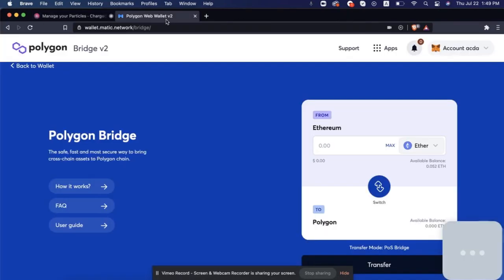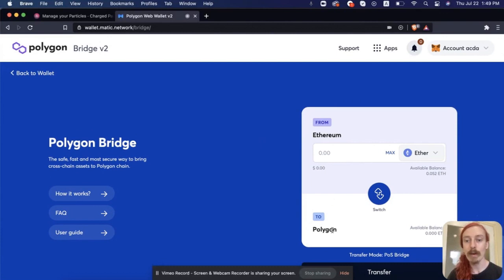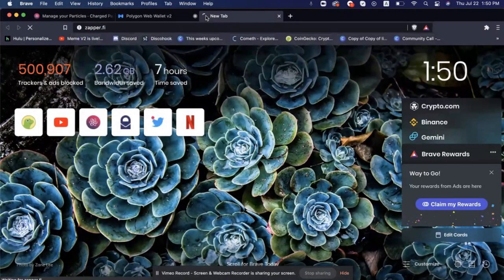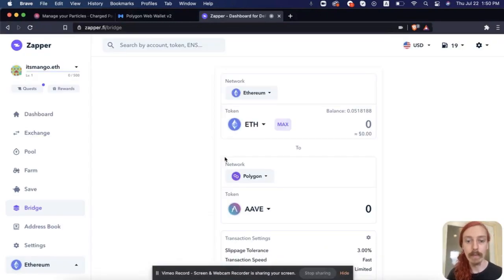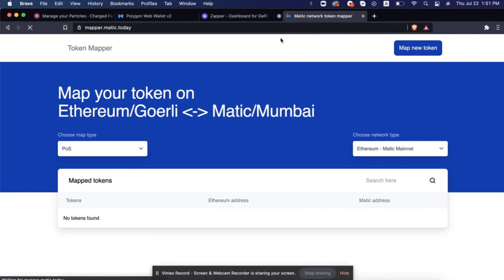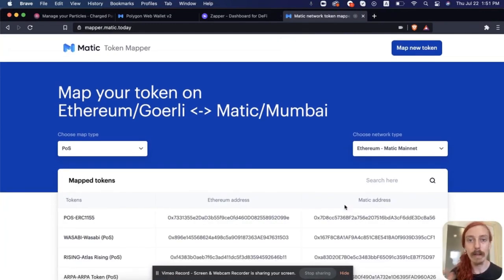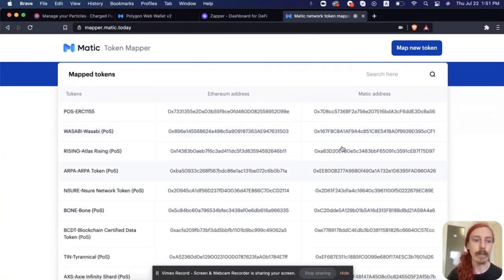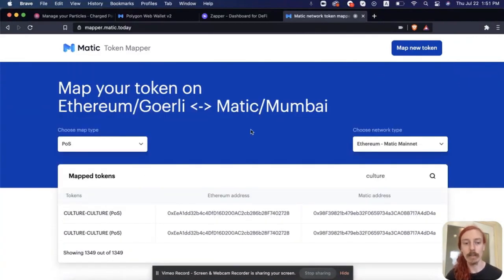How to Bridge tokens from ETH to Polygon (Matic) and Back!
Jump in to this series to learn how to get set up to mint Nested DeFi NFTs on Charged Particles using the Polygon (Matic) Blockchain.

Charged Particles was started in late 2019 in an attempt to combine NFTs and DeFi in a novel way.

Charged Particles allows users to "Do more with their Non-Fungible Tokens (NFTs)." Offering near-infinite flexibility and creativity within this growing space.

With Charged Particles, any NFT can be transformed into a basket containing other ERC-20 tokens, even other NFTs. The Principal amount can be time-locked inside the NFT, and through an integration with Aave's aTokens, programmable yield from these DeFi yield-generating assets is just a few clicks away.

Charged Particles is backed by top web3 investors in the space, and the Protocol & DApp went live on MainNet on 17-Feb.